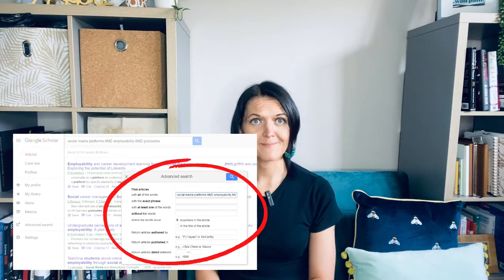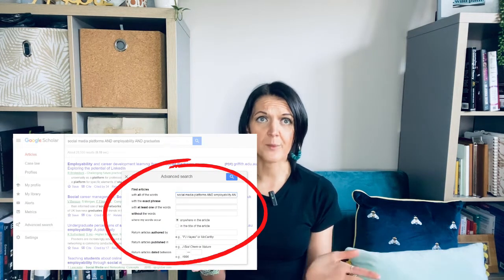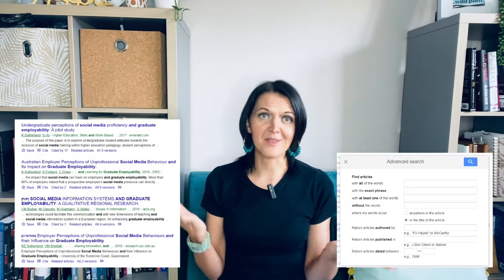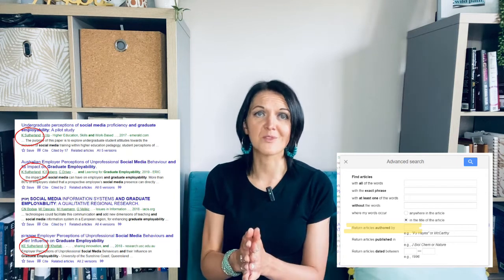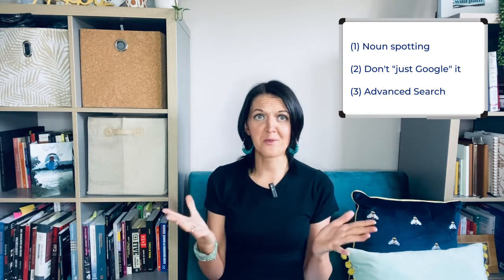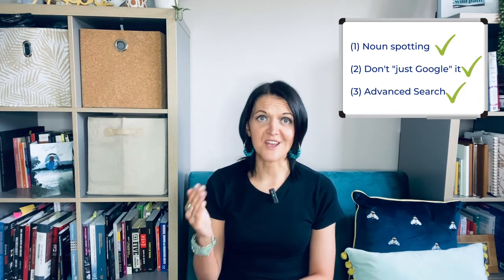Literature review search strategies for postgraduates - 3 tips for scholarly, relevant literature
As a postgraduate student, time is precious, and searching for academic literature can be a daunting task. With so much information available on the internet and in libraries, it can be challenging to find the most relevant and up-to-date sources for your assignments. However, there is a clear, simple strategy that can help you supercharge your literature searches and boost the quality and academic validity of your assignments.

In this video, I will be sharing my top three tips for efficient and effective literature searches.

My first tip is "noun spotting," which involves identifying the key concepts or topics in your assignment and using them to search for relevant literature. This can save you time and help you find more targeted results, rather than sifting through irrelevant articles and books.

My second tip is to avoid relying solely on Google for your literature search. While Google can be a great starting point, it's important to start your search with Google Scholar. Google Scholar is superior to Google for searching academic resources because it provides a more reliable and valid selection of sources. Google Scholar searches a vast collection of scholarly articles, books, and conference papers, and the sources it returns are typically peer-reviewed and therefore have a higher level of credibility. Additionally, Google Scholar allows users to filter their search results based on criteria such as author, publication date, and keyword, which can help to further refine the search and find the most relevant and reliable sources for academic research.

Lastly, I will be discussing the benefits of using Google Scholar's Advanced search function. This powerful tool allows you to filter your search results based on specific criteria, such as author, publication date, and keyword. By using these filters, you can refine your search and quickly find the most relevant and reliable sources for your assignments.

By implementing these three tips, you can save time and improve the quality of your literature searches, allowing you to focus on critical analysis and assignment content. Whether you're a returning postgraduate student or a new learner, these tips can help you navigate the vast landscape of academic literature and find the most valuable sources for your work.

Chapters
0:00 - 1:08 Introduction
1:09 - 1:46 Noun spotting
1:47 - 3:32 Don't just Google it
3:33 - 6:07 Advanced search
6:08 - 6:40 Summary

📚 Literature Review still not coming together?
If you’re still going around in circles with your literature review after this video, the Literature Review PhD Survival Guide gives you a clear structure for shaping what you’ve already read - so you can stop collecting papers and start building a critical, structured argument.

The real work of a PhD starts with clear thinking – that’s what my weekly emails are for.